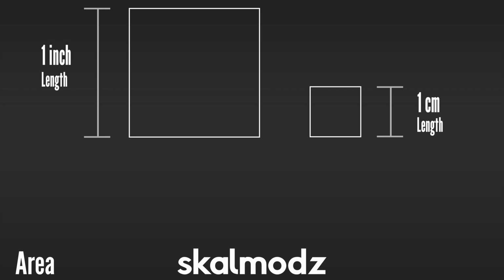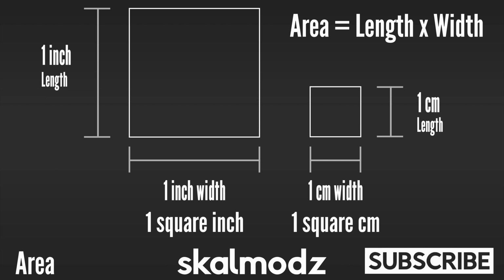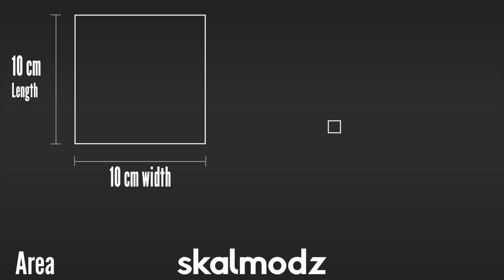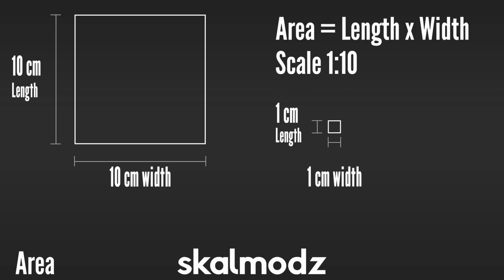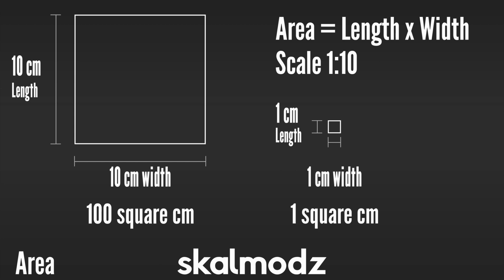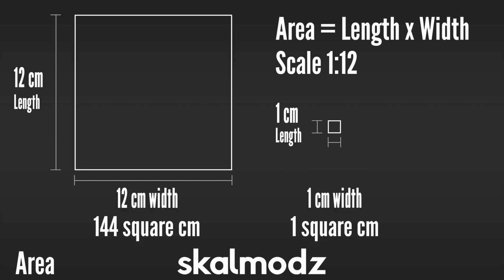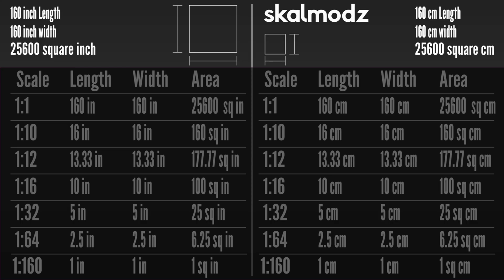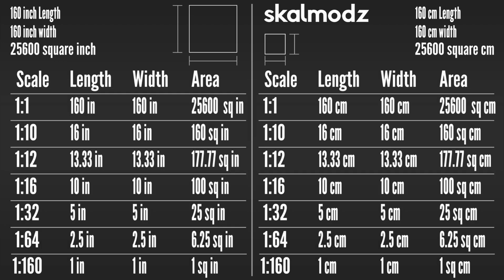Calculate Area in scale models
Introduction to calculating area as it relates to scale, models, modeling or scale models.